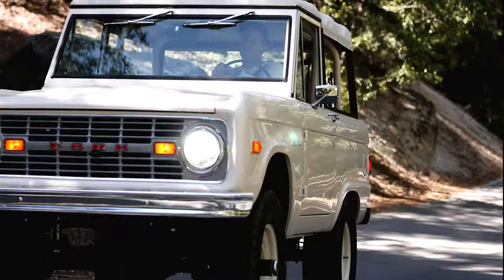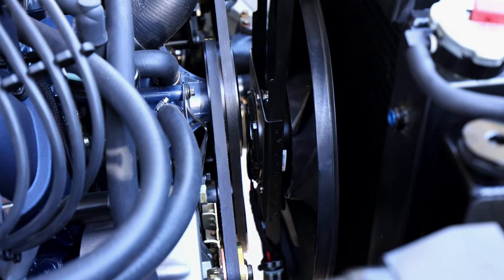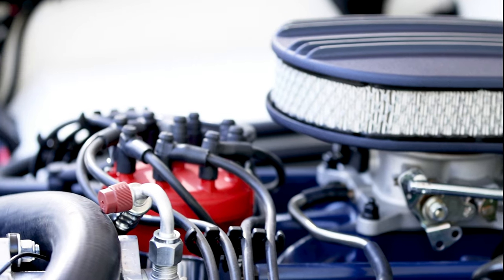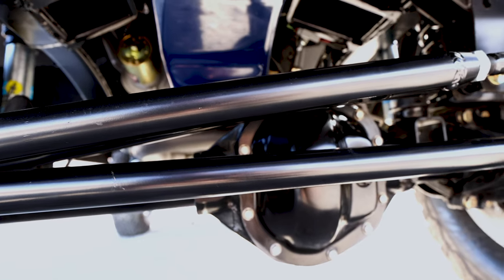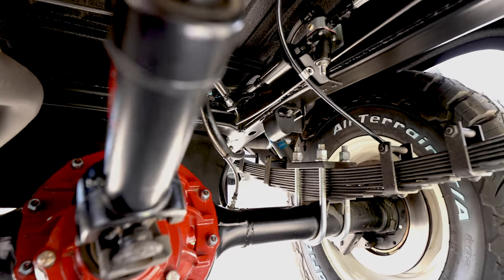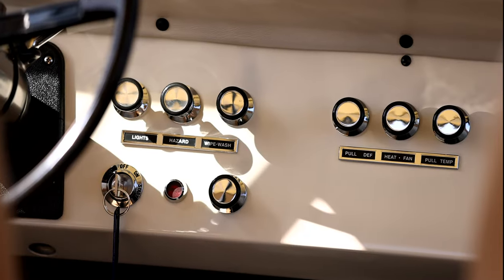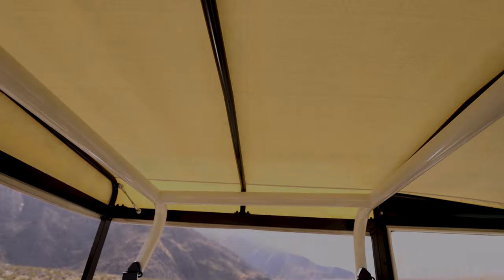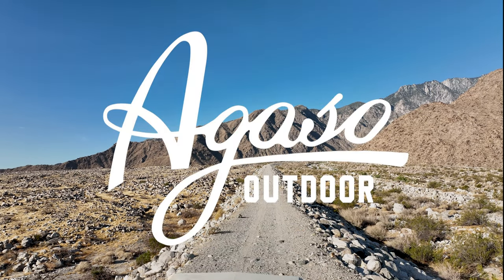Agaso Outdoor Early Ford Bronco Full Build - 1976 Wimbledon White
Agaso Outdoor full restoration restomod of a 1976 Ford Bronco in Wimbledon White.